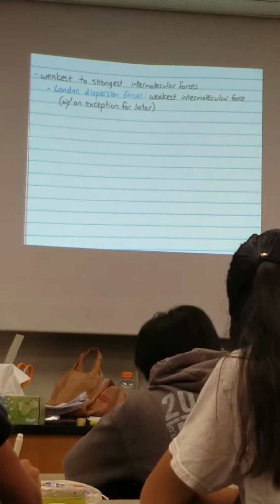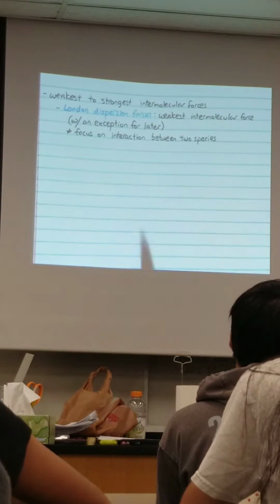Mr. Wong VESPR Lesson Part 3 p2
Missing for this lesson parts sorry